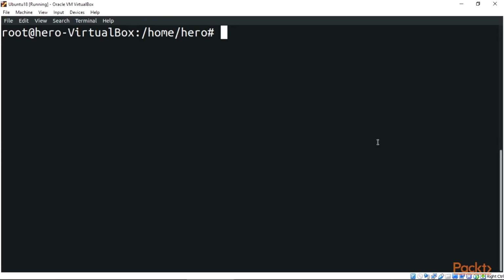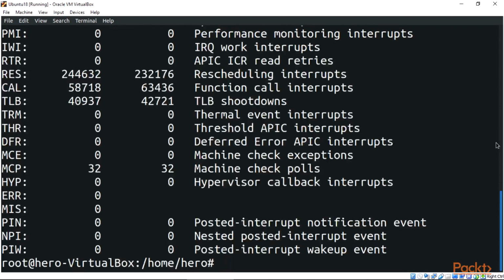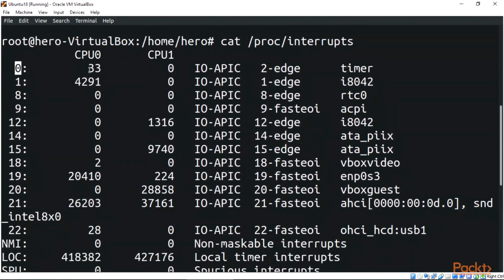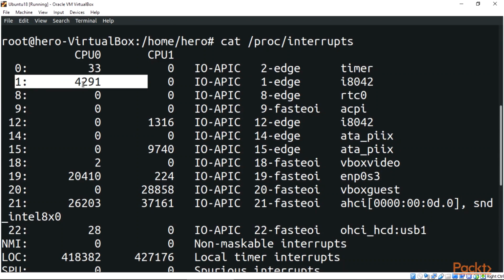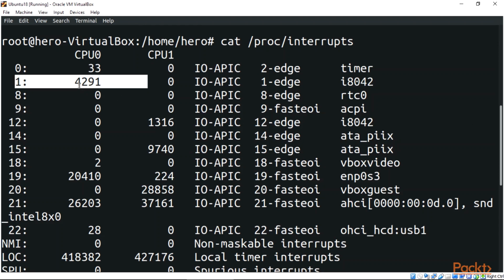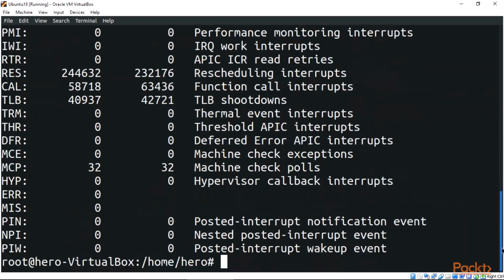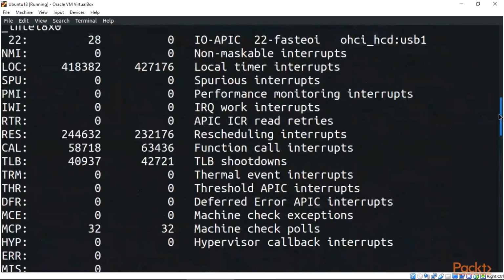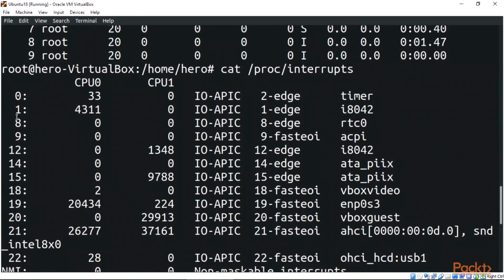Learning Linux Device Drivers Development : Advanced IRQ | packtpub.com